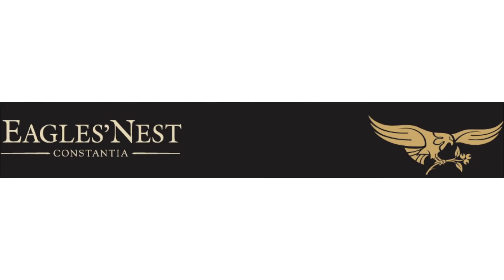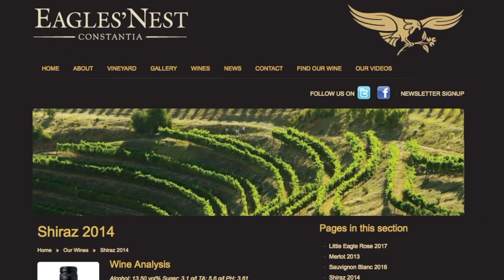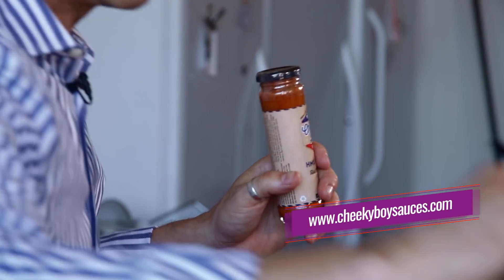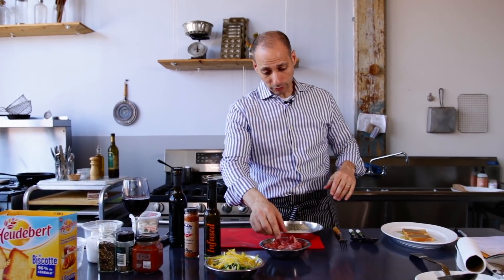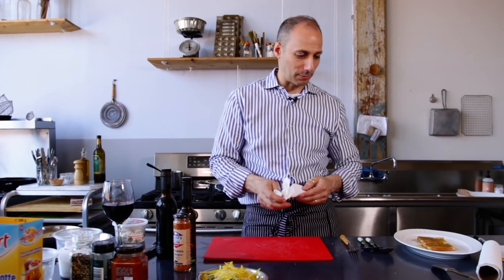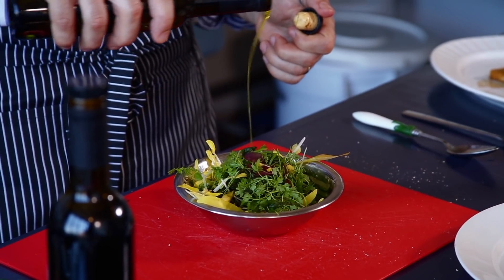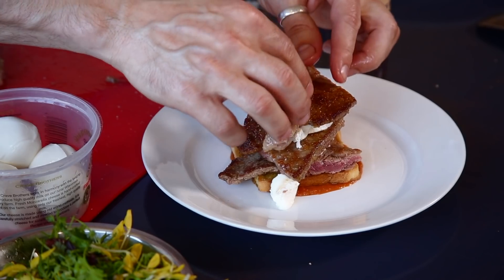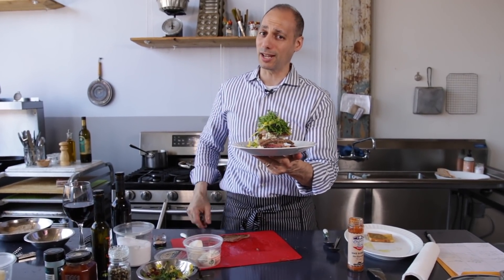Steak Milanese/Taste This TV Show/Joe Ciminera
Chef Joe does his thinly sliced steak recipe